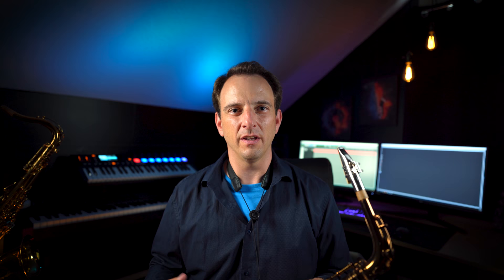Why You Should Practice Your Overtones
It is very important to practice your overtones on the saxophone to play in the altissimo, play with your best tone, and have fun with jazz improvisation.

This video will help you practice your overtones to get you screaming in the high end of your sax, and playing with solid tone.

Randal Clark has toured and recorded with Jeff Lorber Fusion, and is a professor of saxophone at the University of Utah.